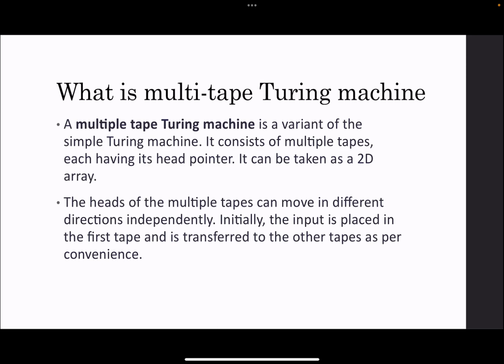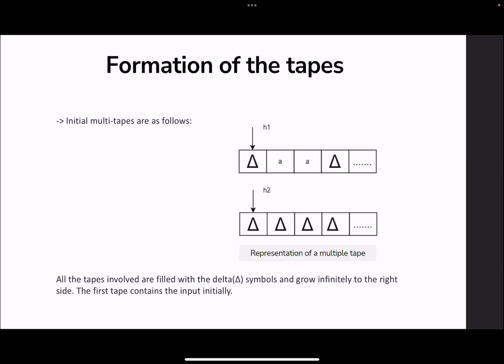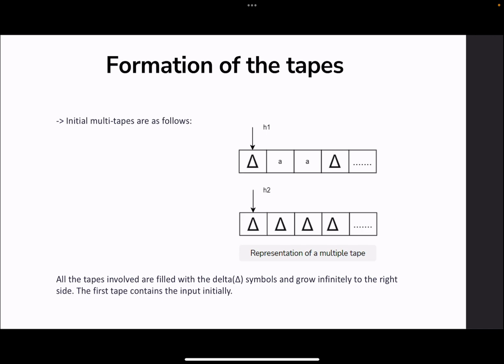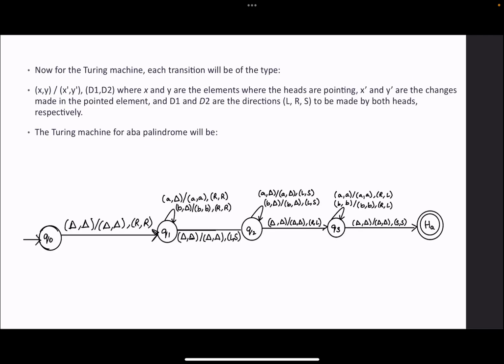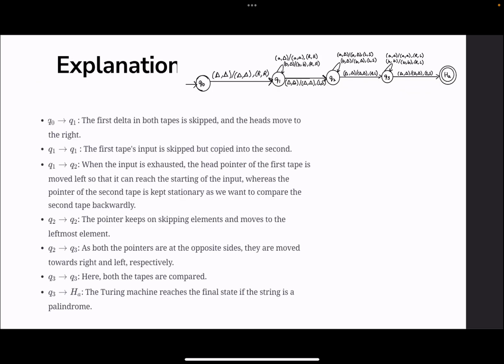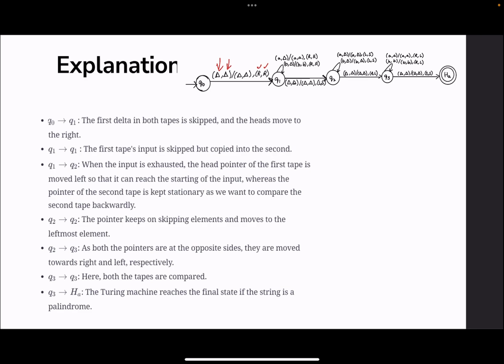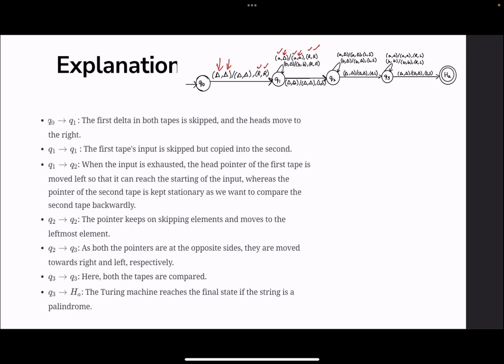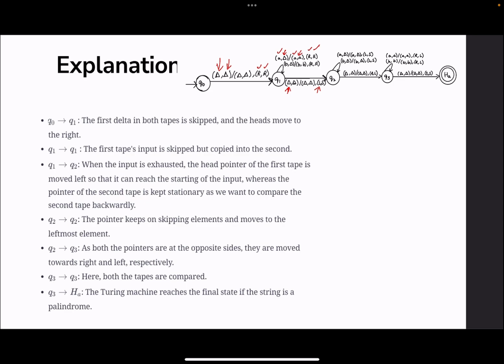Multi-tape Turing Machine Video+ppt